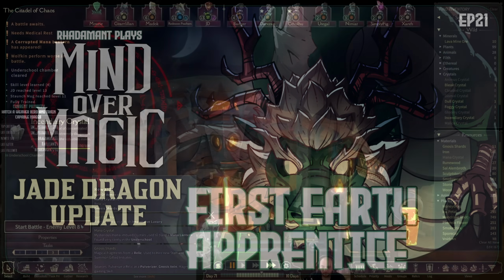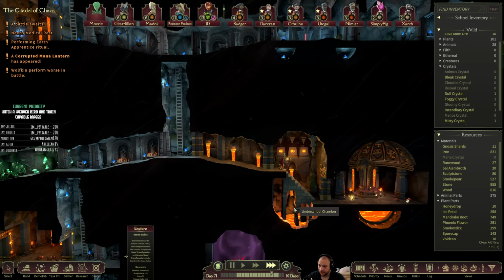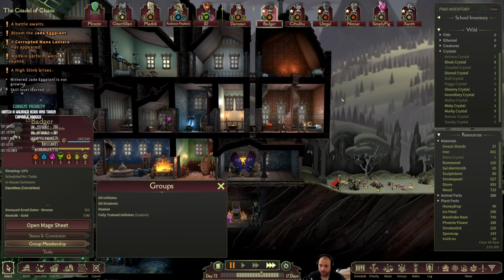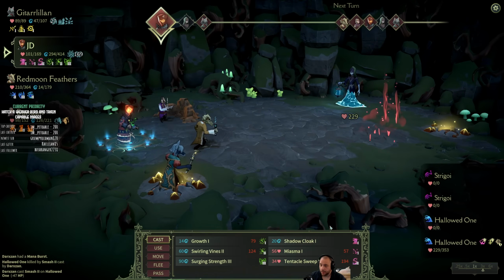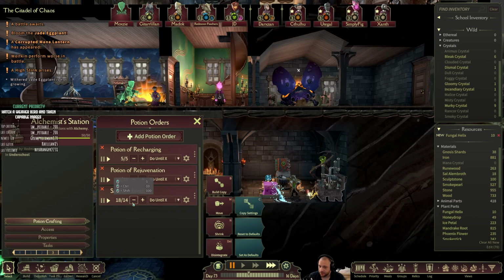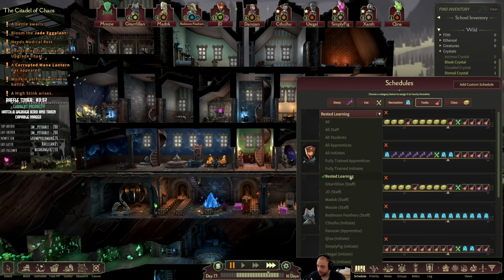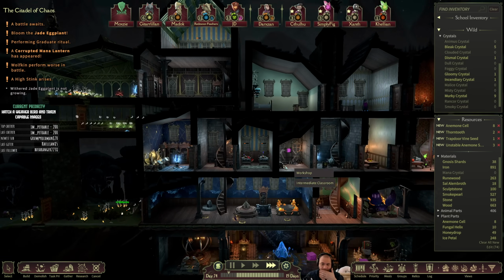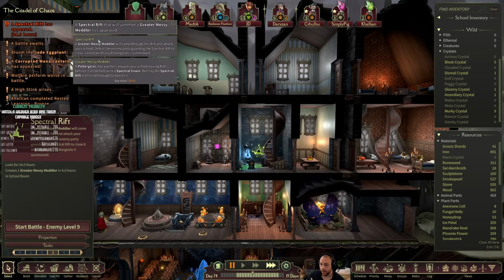First Earth Apprentice in Mind Over Magic Jade Dragon // EP21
» OVERVIEW:  Mind Over Magic is a game where you design, build and manage your magic school to fend off the encroaching fog and explore the dungeons below. The game feels like what you would get if you crossed Hogwarts with Oxygen Not Included. The latest update adds an epic quest to hatch a Jade Dragon, which, after taking care of it and raising it dutifully, it becomes a quest giver to further empower your mages.

» DETAILS ABOUT THE SERIES: I am playing on Balanced Difficulty with Tenacious Trials and Chaotic Architecture Style. The primary goal of this series is to unlock the Jade Dragon. Please no spoilers, thank you!